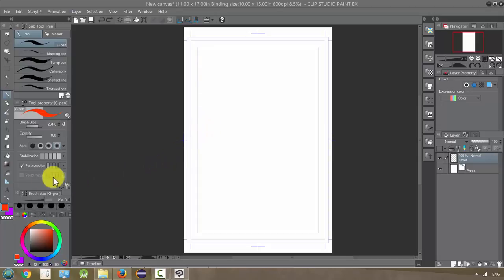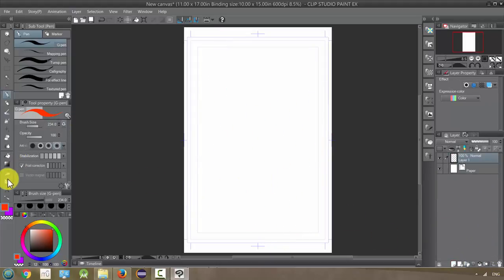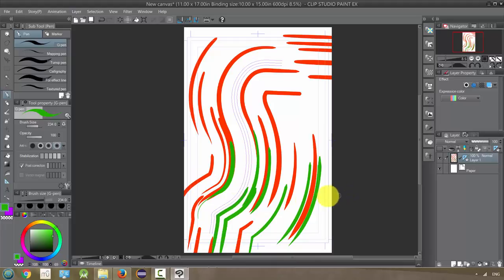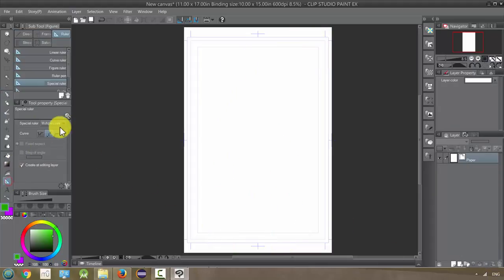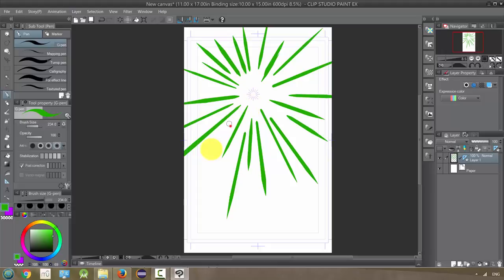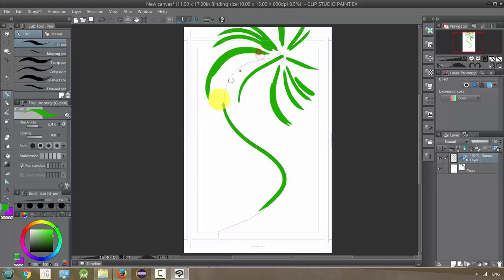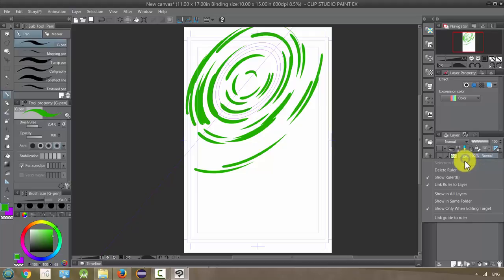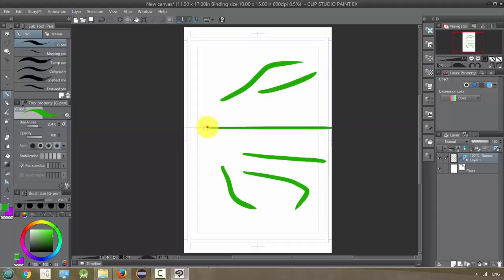Manga Studio 5 / Clip Studio Paint: Special Rulers